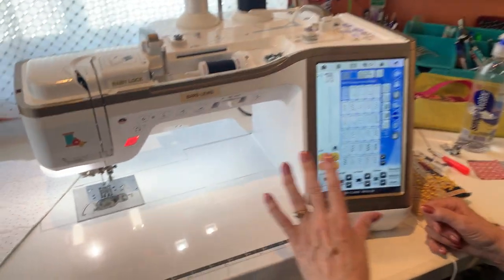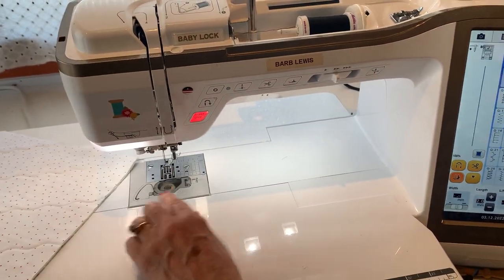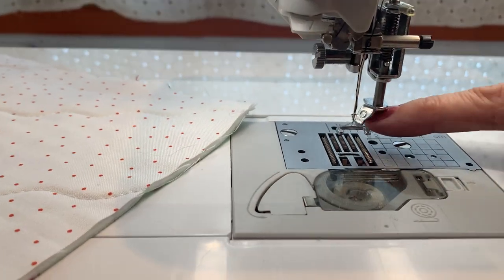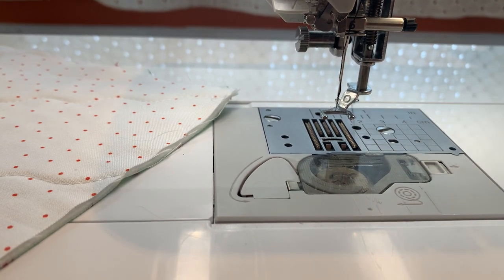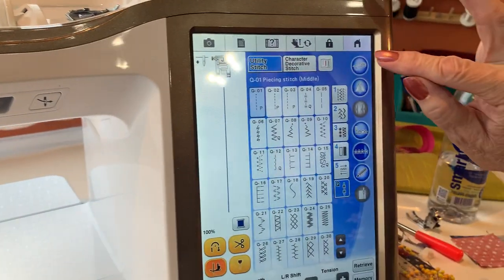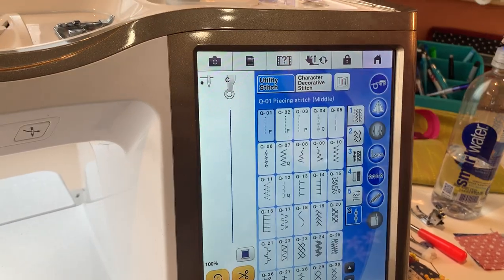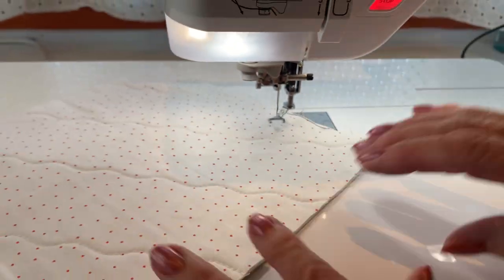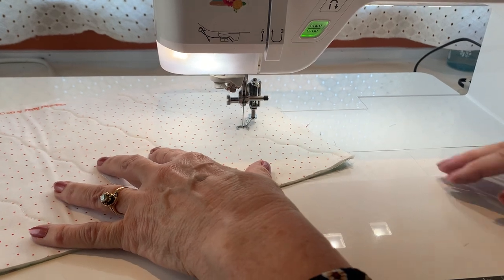How to set up Free Motion Quilting on your Baby Lock.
With the touch of a button you are ready to Free Motion quilt on your Baby Lock Destiny, Altair, Crescendo, Ballad, or Solaris.